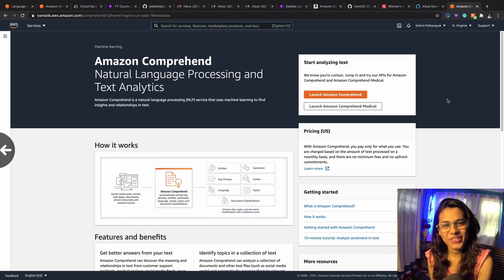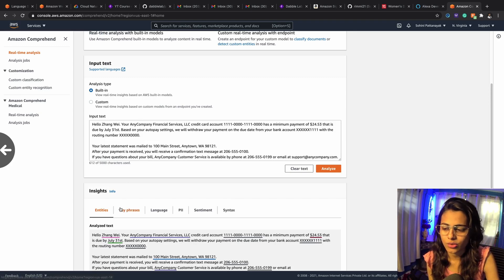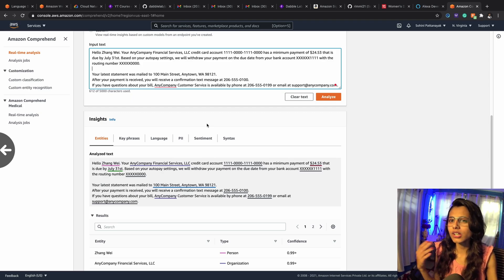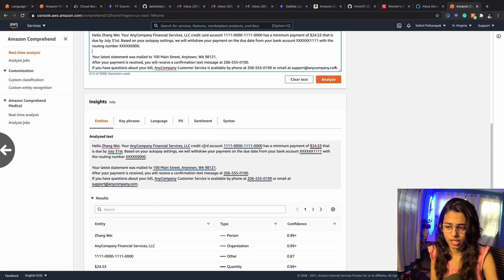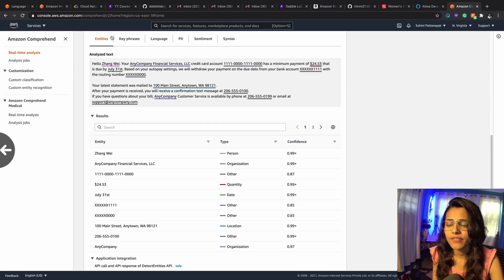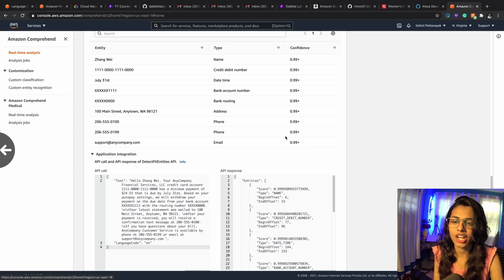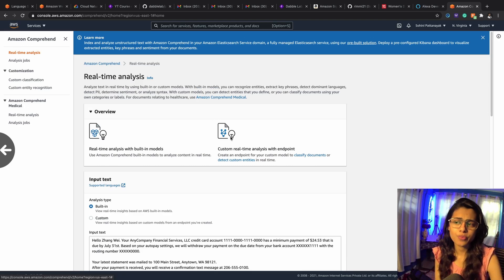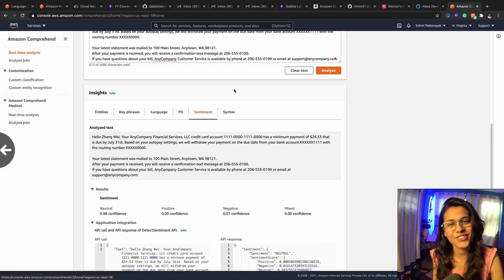Introduction to Amazon Comprehend in 5 minutes! - Dabble Lab 272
In this video, we'll learn how to get started with the Amazon Comprehend service.